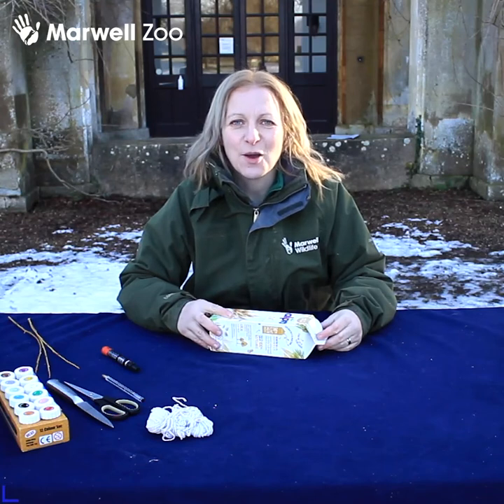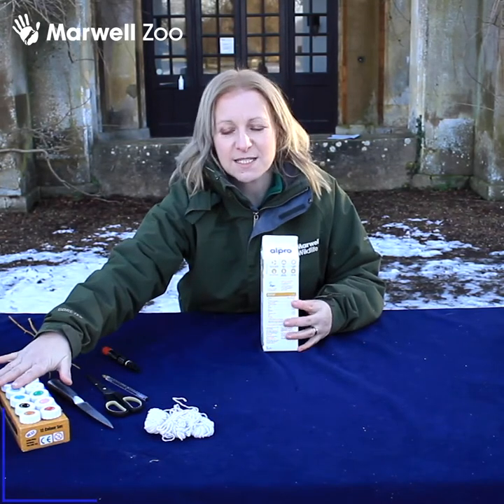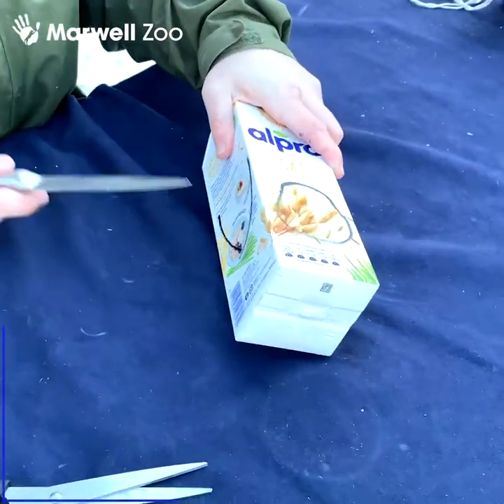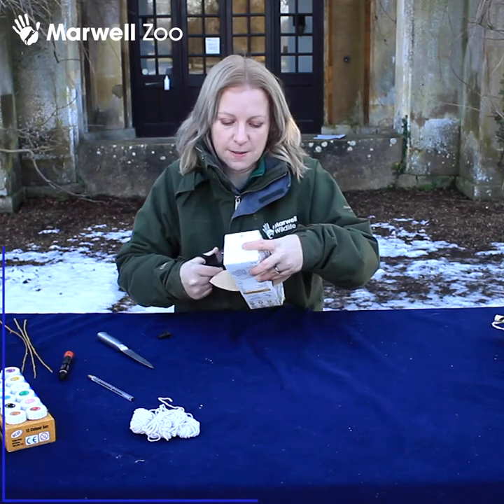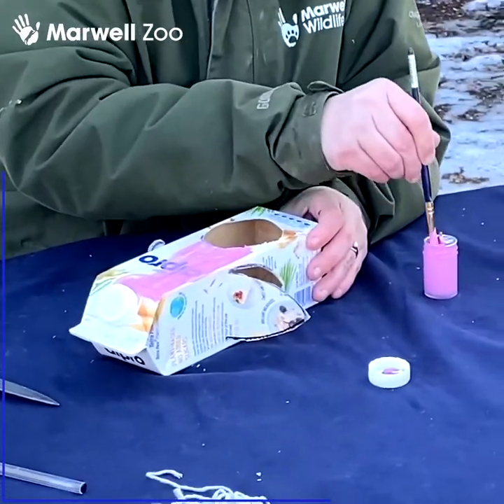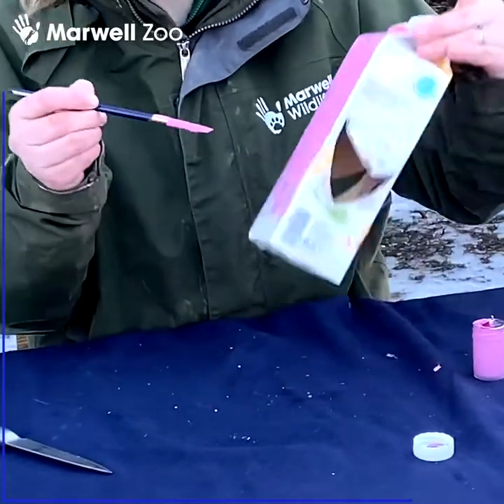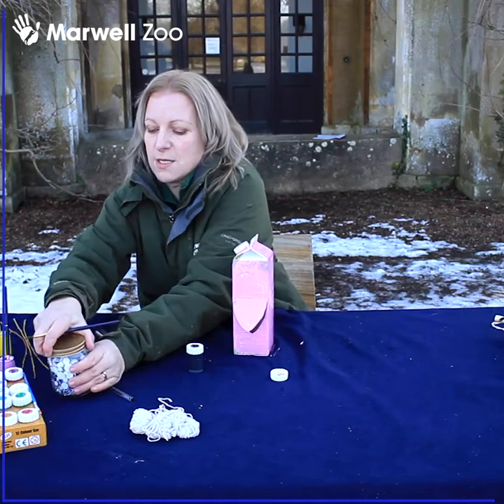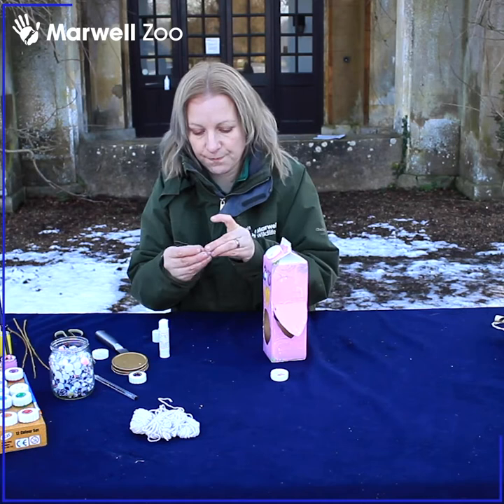Let's Get Crafty! How to make an upcycled wild bird feeder 🐧🦩🐯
Get your craft on!

Join Senior Events Manager Nicky (our very own ‘Queen of Crafts’) as she shows us how to make an upcycled wild bird feeder out of bits and bobs from around your home! Not only is this crafty activity great fun for adults and little monkeys alike, but you’ll also be helping out the wild birds in your garden just in time for the BigGardenBirdWatch

What you’ll need:
An adult to help
An empty milk/juice carton or bottle
Paint & brushes (with colours of your choice!)
A fallen twig or wooden skewer
Scissors
Glue
String (or similar)
Marker pen
Optional:
A pair of googly eyes
Coloured paper
Scraps of material